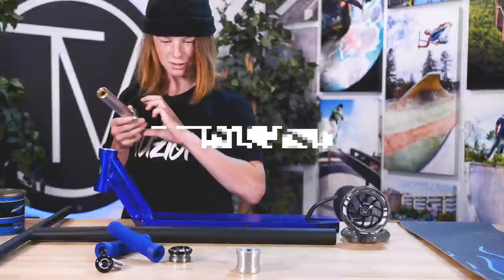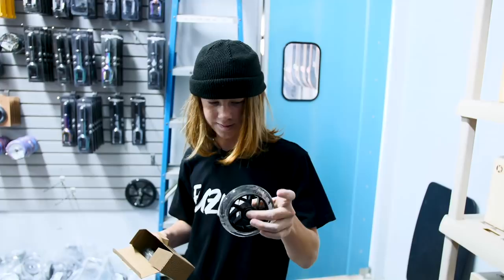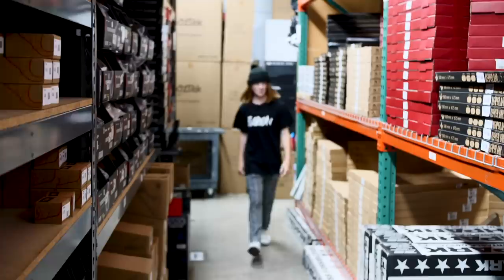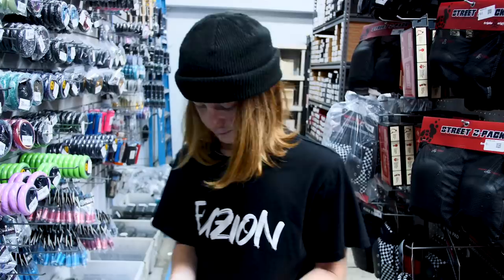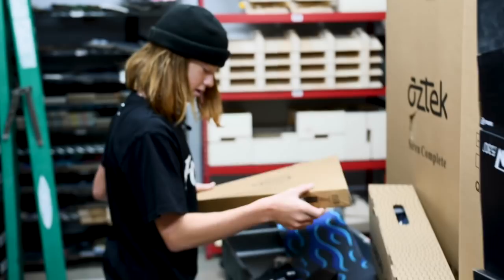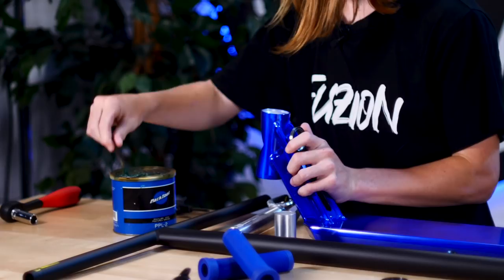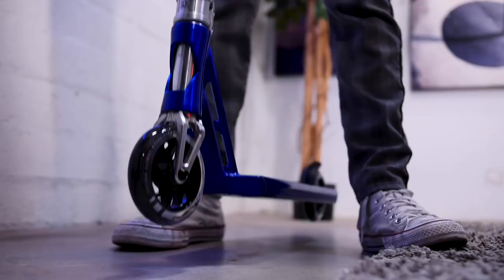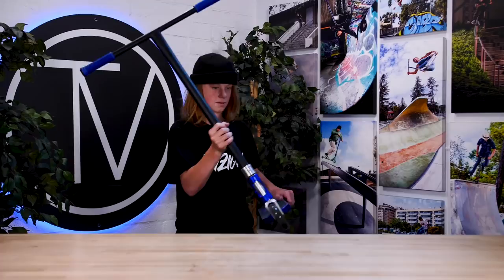Custom Build #370 | The Vault Pro Scooters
In this week's Custom Build we had the pleasure to film with Fuzion Team Rider Jack Walsh. He's had his eyes on the Candy Blue Entropy deck for a while now and has been itching to do a build, so we were happy to make it happen!